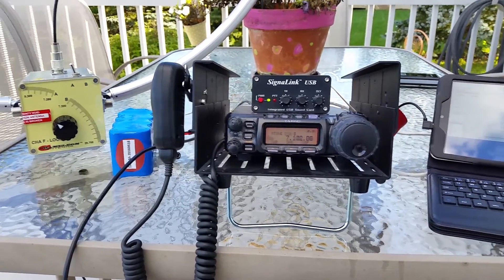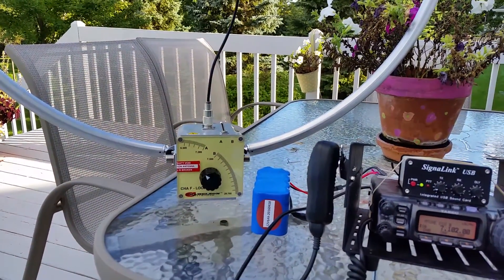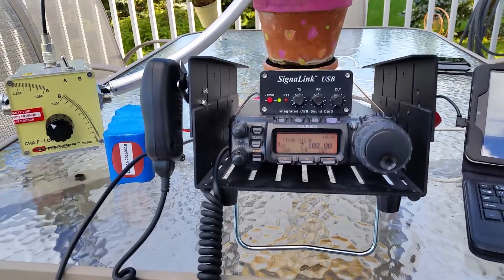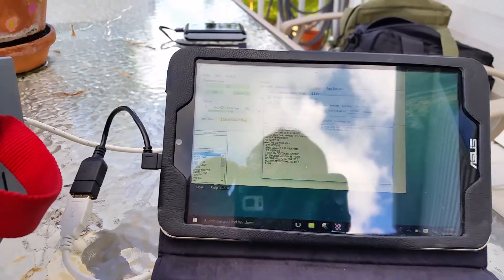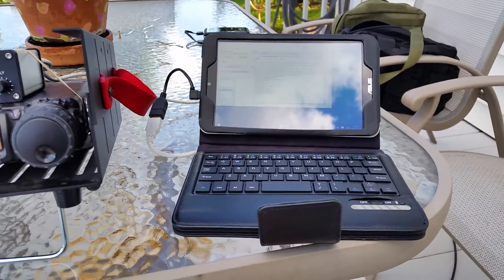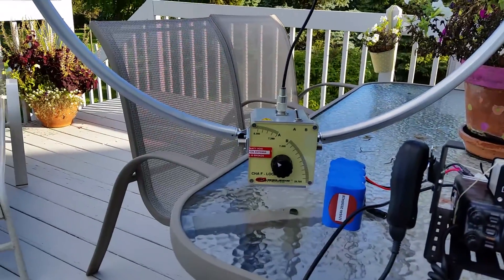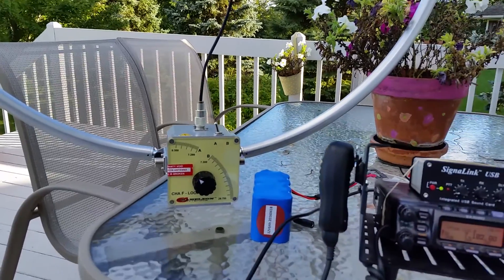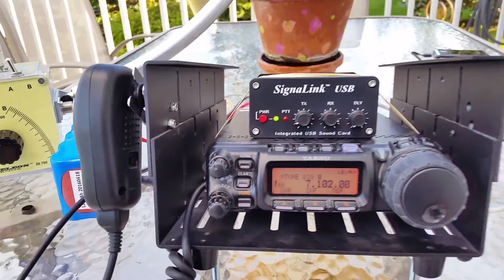Chameleon F-Loop, Yaesu 857D and RMS Express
Testing HF radio to email, via RMS Express.  Mag loop antenna sitting on my patio table, radio set at 20w.